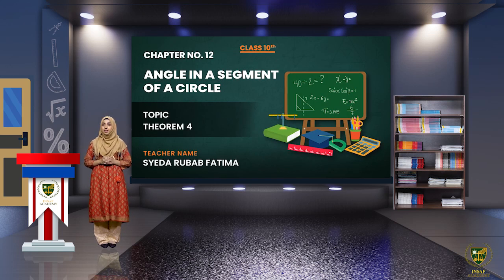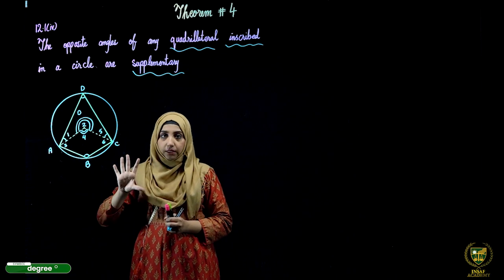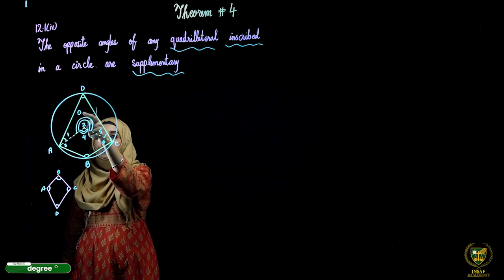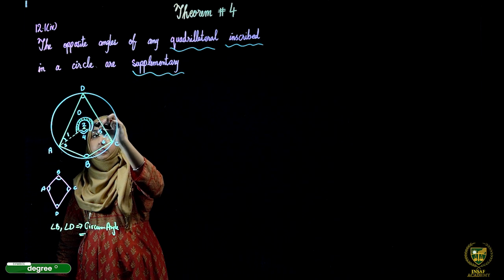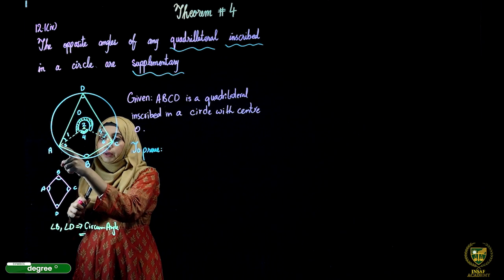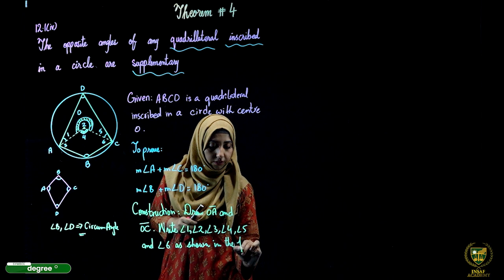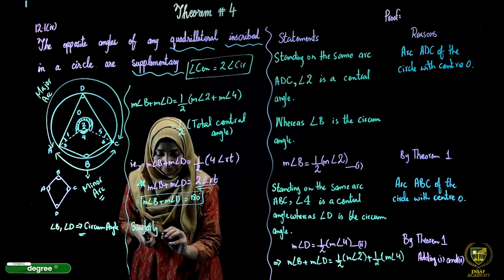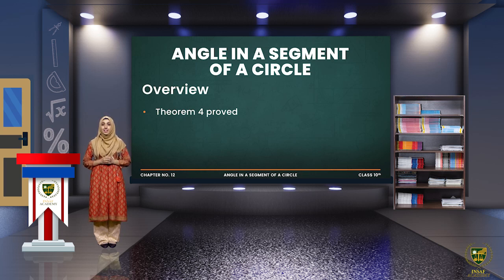Math 10th | Chapter 12 | Lecture 5 | Theorem 4 | English Medium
This is the five lecture of Math 10th Chapter 12, Theorem 4.